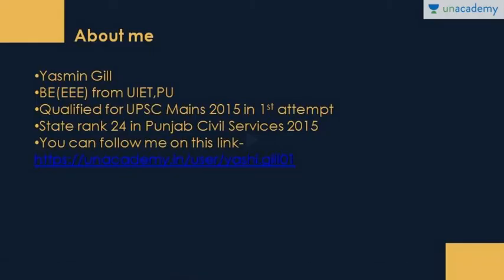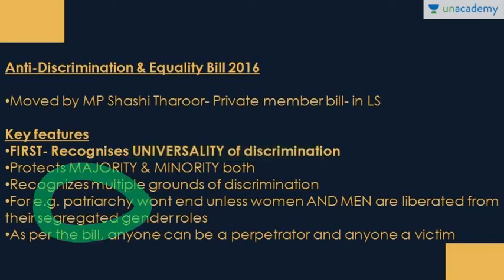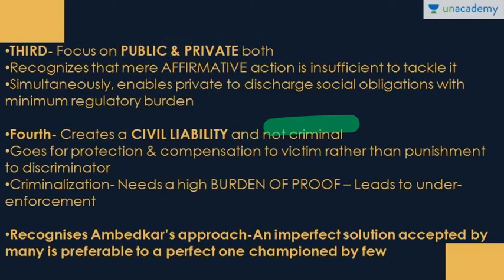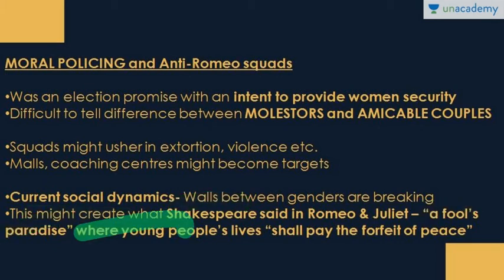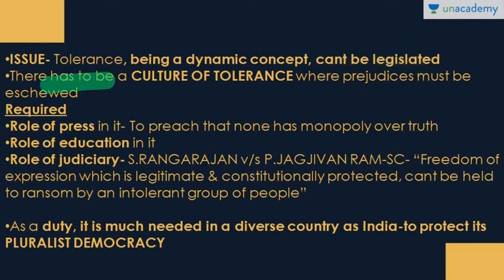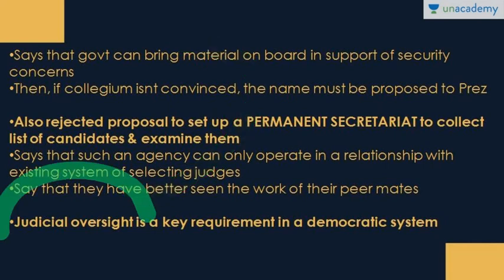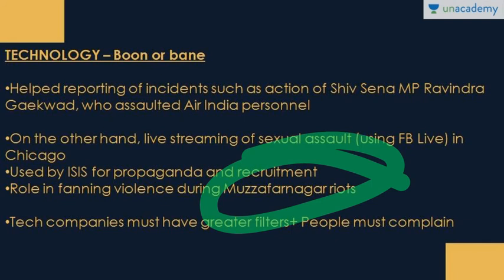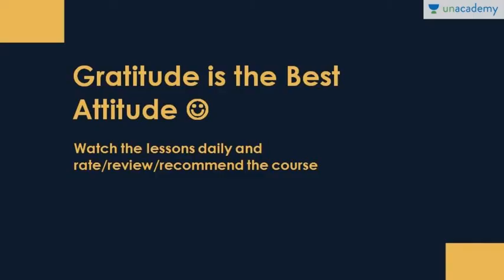25th March:PIB(Government Exams)